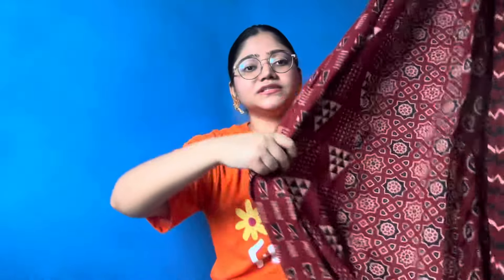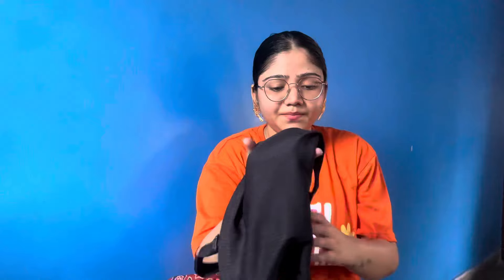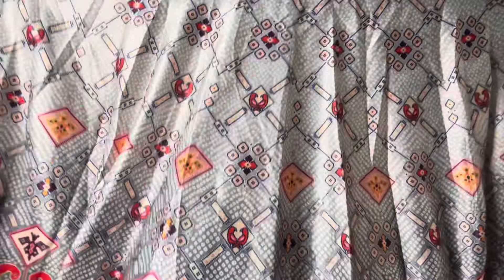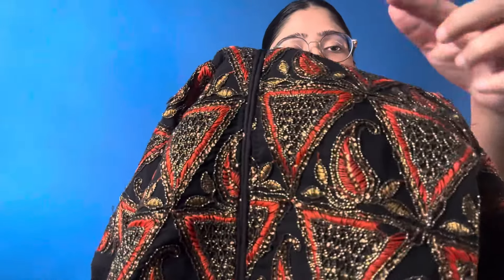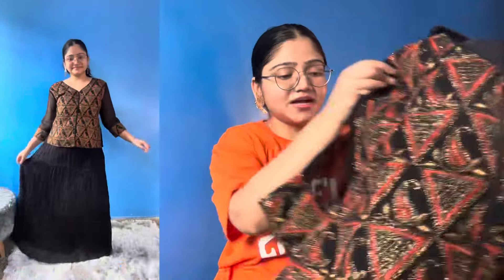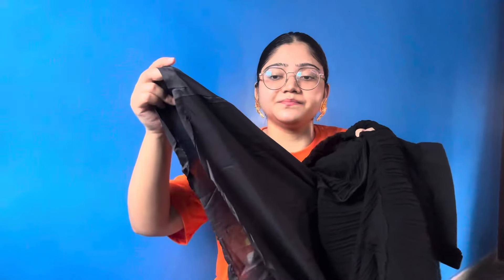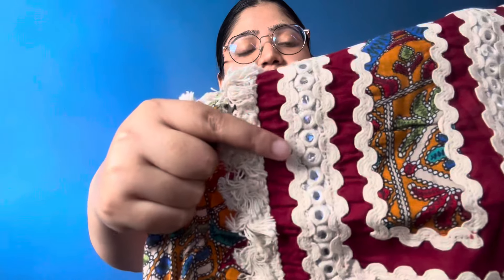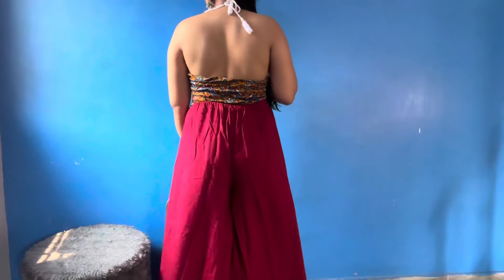NAVRATRI SPECIAL⚡️|| MYNTRA NAVRATRI OUTFITS || MYNTRA HAUL || ALL NEW COLLECTION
This video is all about my recent purchase from MYNTRA. Here i have purchased FESTIVE WEAR COORDINATE SET AND LEHNGA CHOLI 🥰 Do check out product description 💕

PRODUCT DESCRIPTION

COORDINATE SET